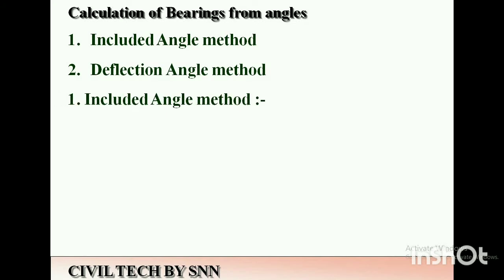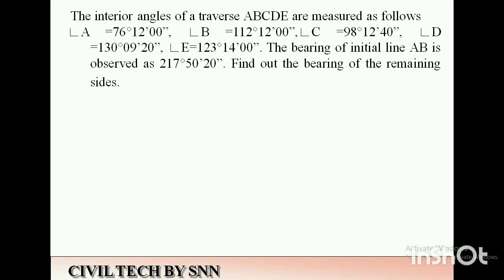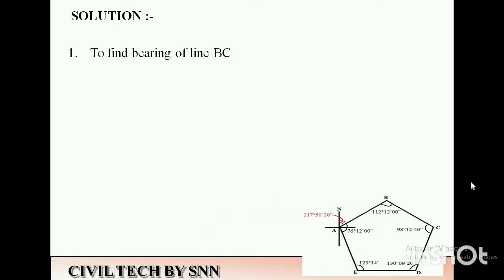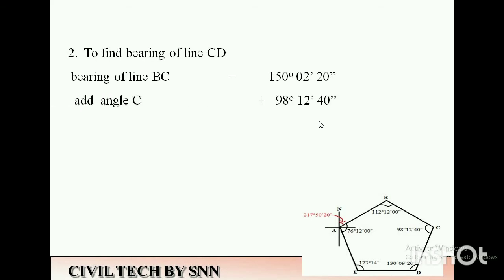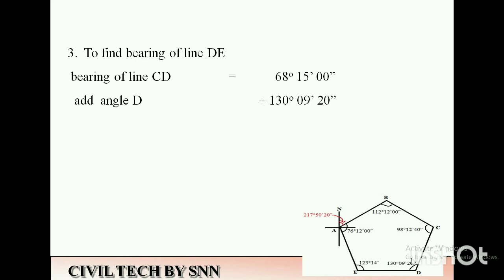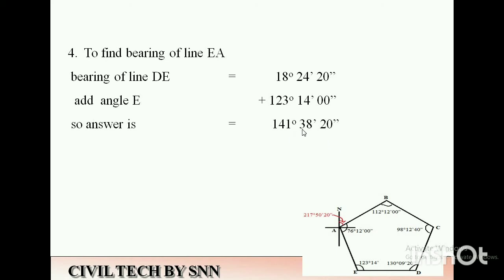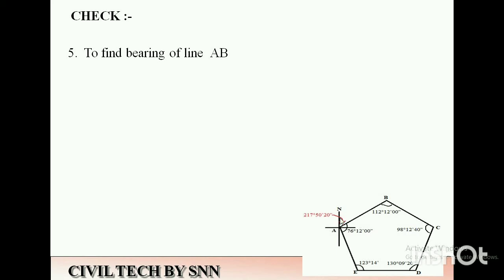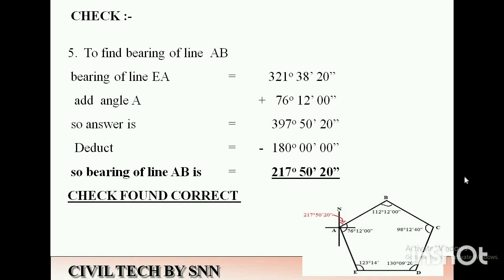Calculation of bearings from angles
In this video is explained in detail calculation of bearings from included angle method